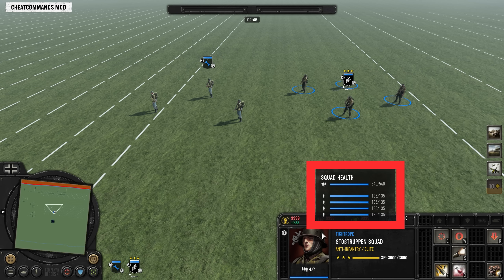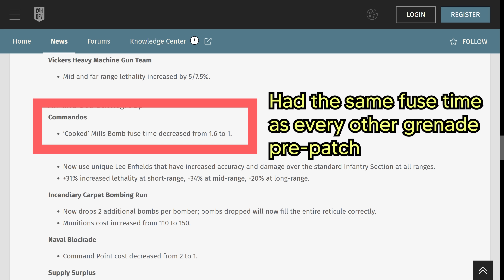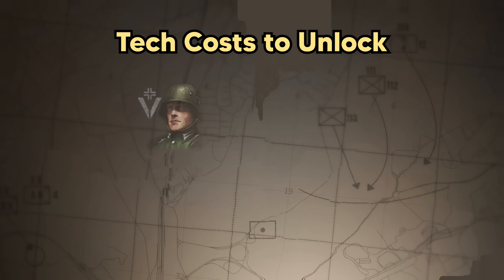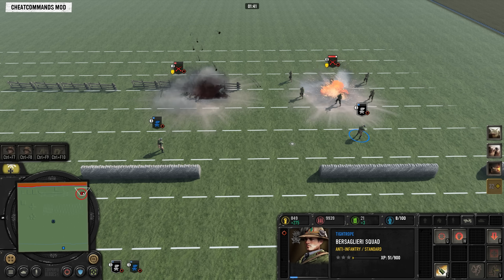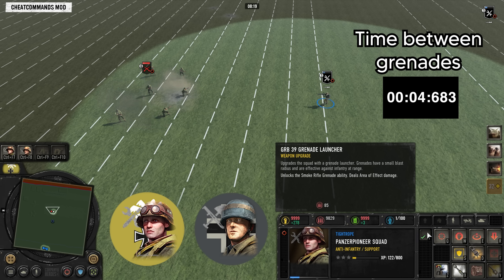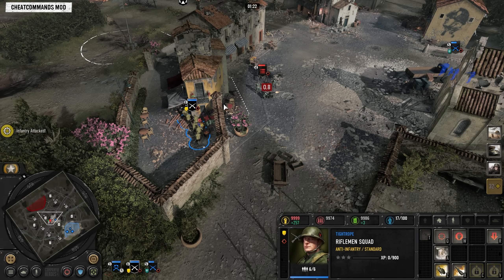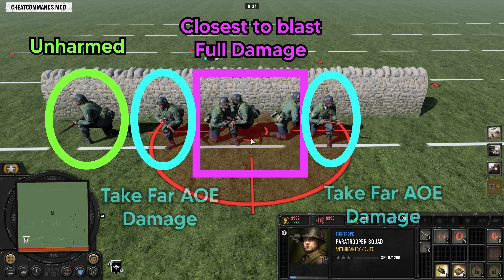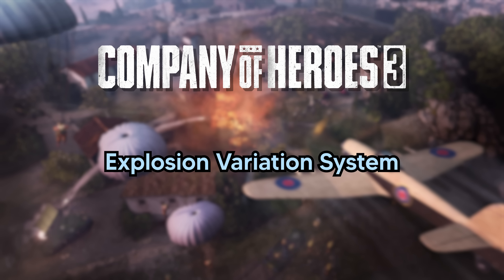Learn everything about Grenades in Company of Heroes 3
An in depth guide about Grenades in Company of Heroes 3. Mechanics, stats comparisons, micro tips and recommended improvements.

00:00 Grenade Damage vs Unit Health
00:48 Damage Caps
01:25 Unit Spacing
01:48 Grenades vs Cover
02:30 Penetration
02:53 Range and Suppression
03:40 Friendly Fire
04:15 Fuse Times
05:11 Satchel Charge
05:58 Damage all in hold mechanic
08:10 Light Gammon bomb & Bundle grenade
08:56 Grenade Assaults
10:09 Combined Arms Bonus
11:24 Falls, Paras & Commandos
12:38 Mainline Grenades
13:48 Stun Grenade
15:36 Phosphorus
16:43 Grenade Launcher
17:51 When to use grenades
18:31 Team weapon bug
19:49 Timing Grenades
20:50 Grenade tactics & Micro tips
23:53 Recommended Improvements
25:37 New mechanic suggestion
26:06 Sound Effects
29:37 Outro